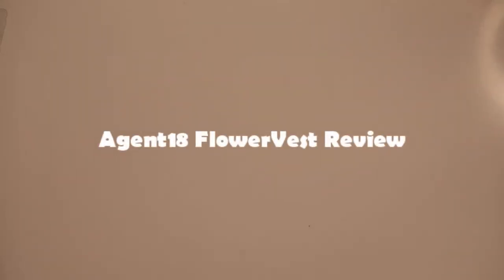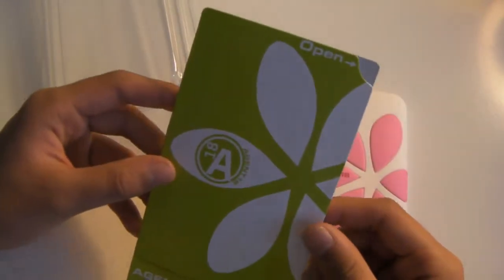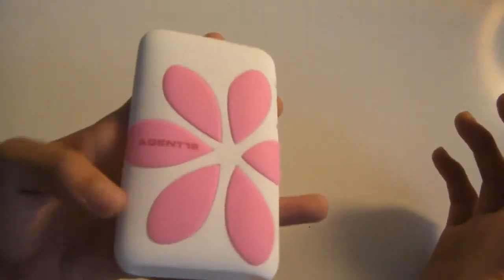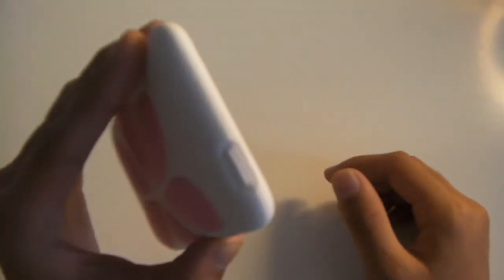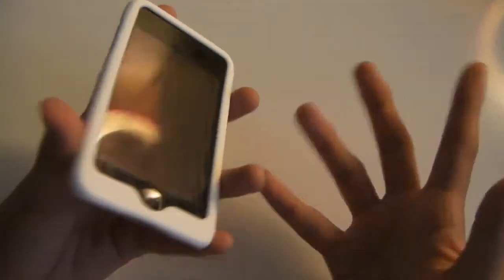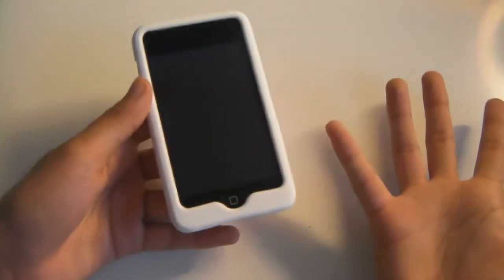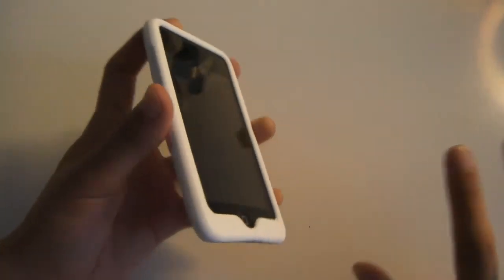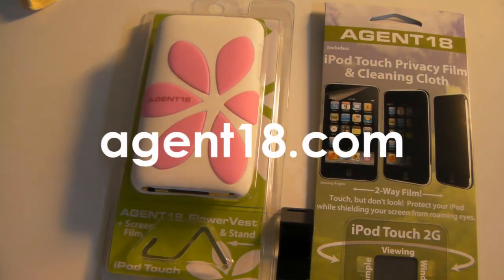[Review] Agent18 FlowerVest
i'll make a video soon, thanks for your patience.

A18Nin